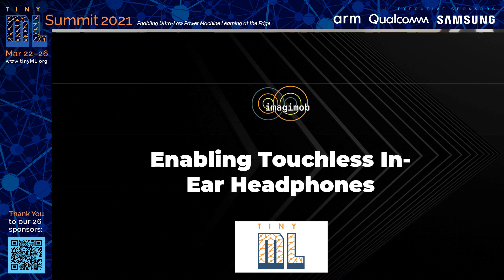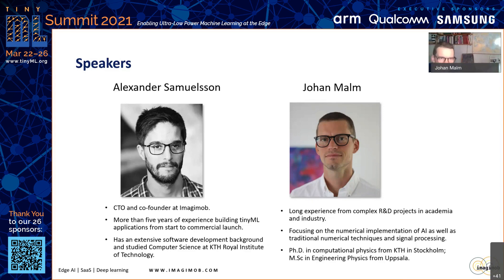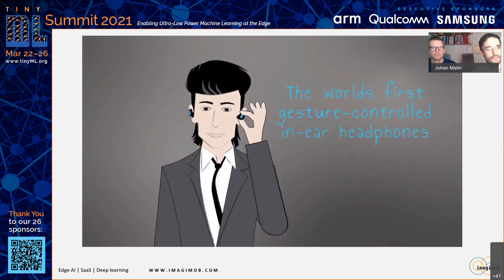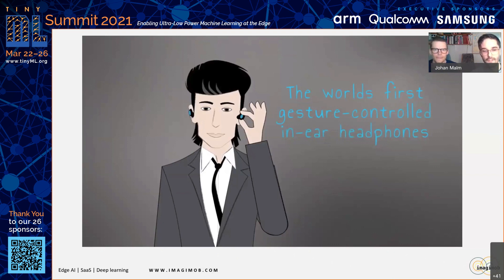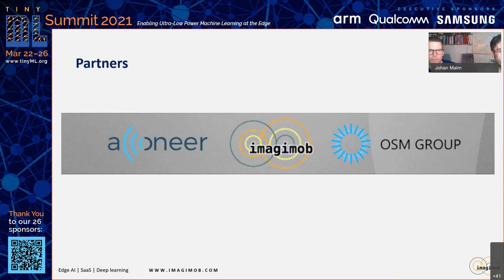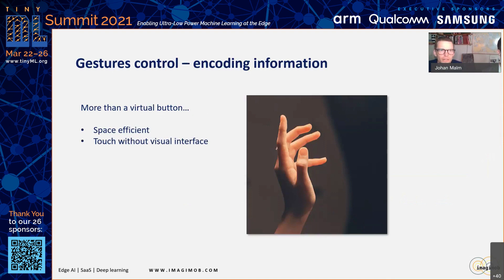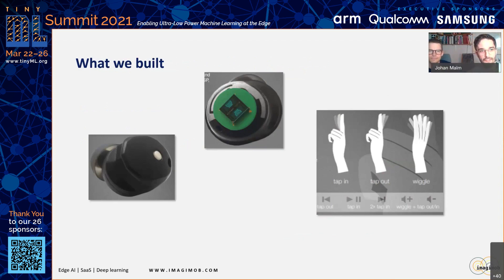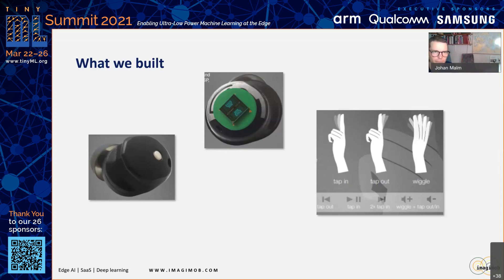tinyML Summit 2021 Partner Session: Gesture-controlled in-ear headphones, presentation and live demo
Partner Sessions - Edge Applications
"Gesture-controlled in-ear headphones, presentation and live demo"
Johan MALM, AI Engineer, imagimob

Imagimob is a pioneer in tinyML with experience from 25+ tinyML customer projects, including projects with Scania, Husqvarna, Autoliv, Veoneer, Flir and many others. The first commercial product using an Imagimob tinyML application was commercially launched in 2018. This presentation is a case study where we are demonstrating how we are using Imagimob AI, our end-to-end toolchain, to develop an advanced audio application.